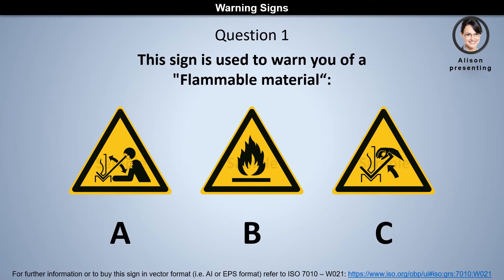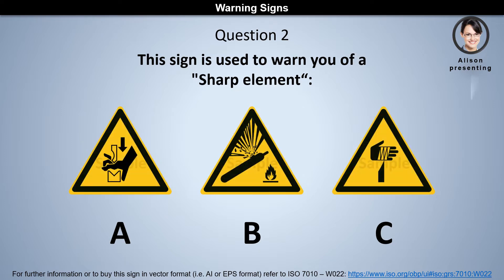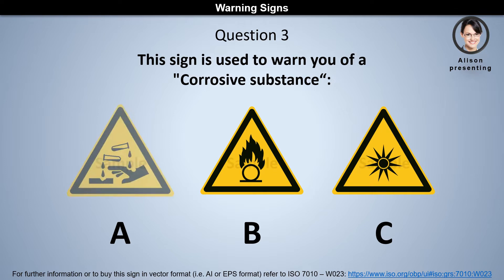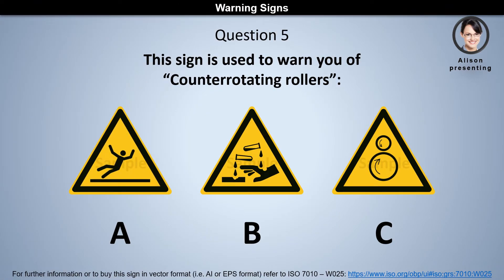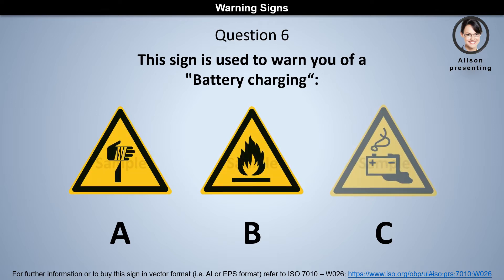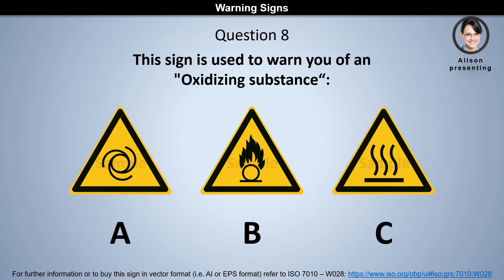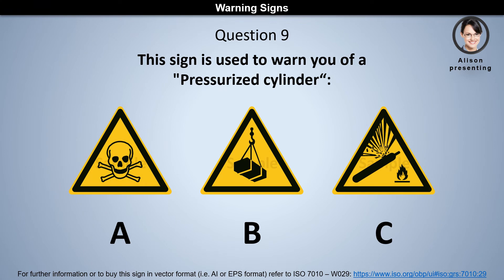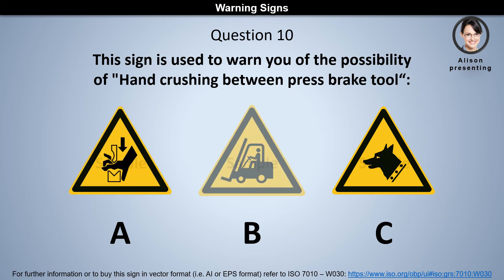Warning Signs - Quiz 3 | Flammable material, Sharp element, Corrosive substance, Crushing of hands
You may be interested in the following:
💎 Educational Material and Coloring Books from Our Etsy Shop

Questions related to the following sings are included in this quiz:

Flammable material
Sharp element
Corrosive substance
Crushing of hands
Counterrotating rollers
Battery charging
Optical radiation
Oxidizing substance
Pressurized cylinder
Hand crushing between press brake tool

The diagrams in this PowerPoint template are an adaptation from the following publicly available information: